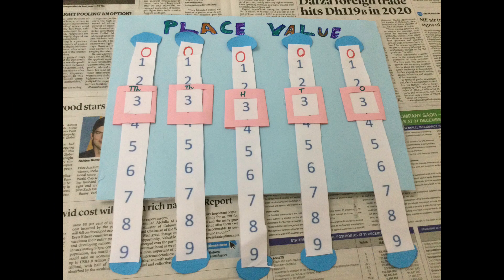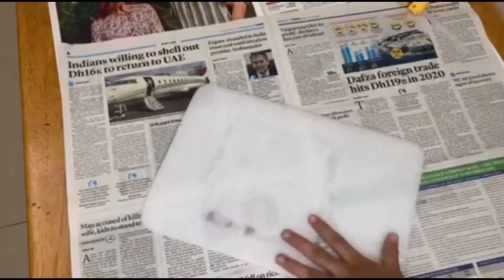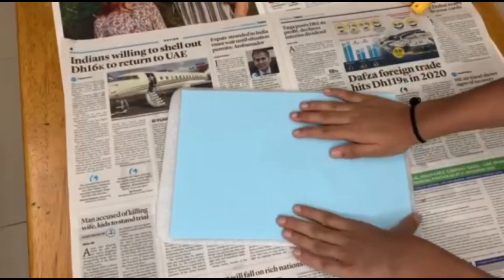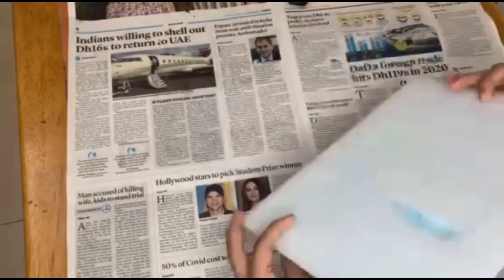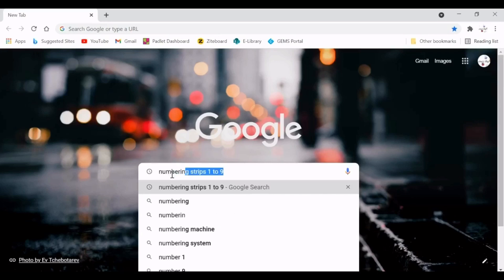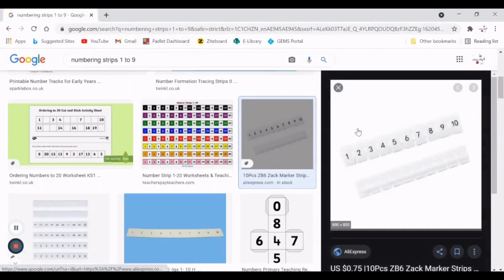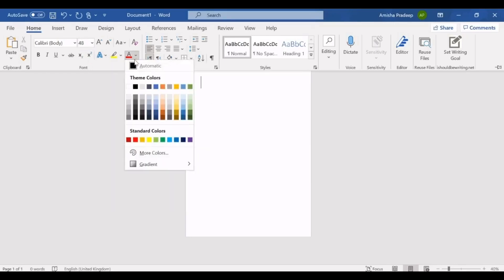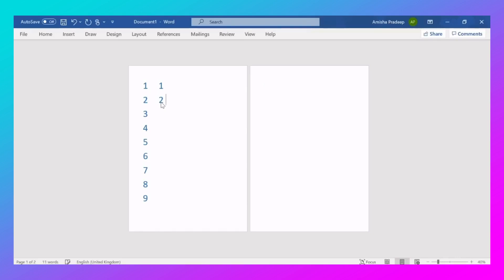How to make a PLACE VLAUE Model || place value model for kids || By -Amisha Pradeep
Ok friends so I hope you enjoyed this video!!

 Music 🎵

Nostalgia

Link for numbering strips